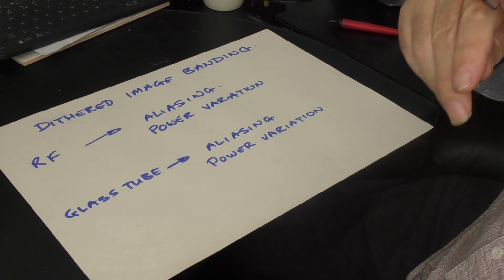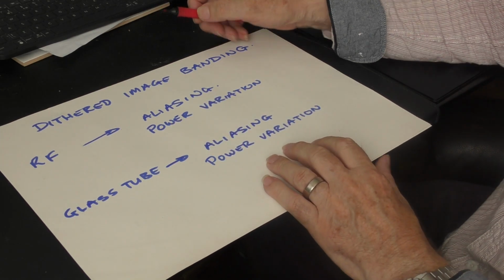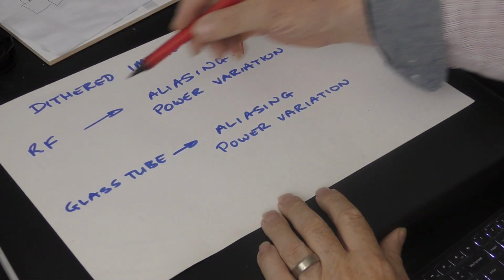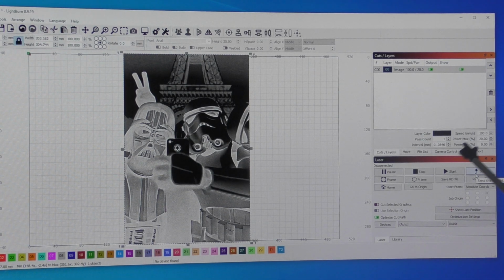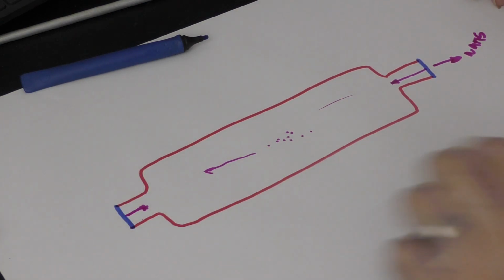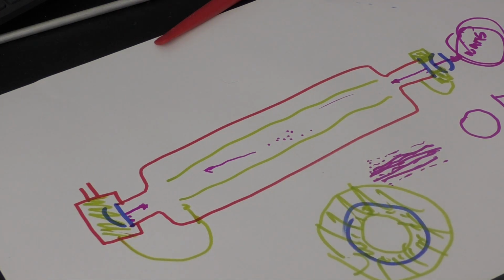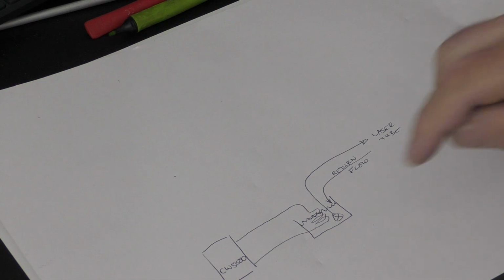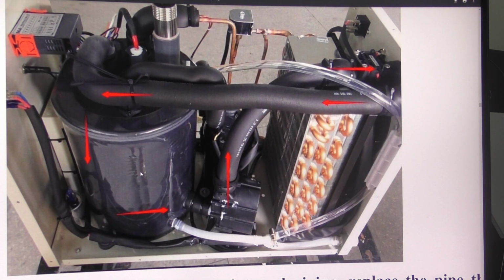RDWorks Learning Lab 241 Variable Power Engraving Bands Decoded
Before creating this video I have run aliasing pattern trials with other PWM frequencies and discovered that I can get an almost aliasing-free image at 9.999kHz .just 1 Hz short of the theortically perfect 10kHz PWM frequency.. I then demonstrate why this is happening and what happens at other frequencies..
 I run a comparative  fox image  test with  the new found  settings and see remarkable differences from  the previous attempt.  I then attempt somethiing that I had been told would be impossible . The  Norton  White Tile engraving princple at 1000mm/s

Glass tube engraving has no PWM to drive aliasing errors. but even so, I discuss how aliasing errors could creep in and cause issues. . Desite careful analysis, there was no obvious mechanism that would result in the banding that others had described. I have known a solution to this banding issue for more than 6 years but never understood the mechanism by which banding occured. In this session, an amazing set of circumstances intersect in a way that forces me to apply 6 years of learning to decoding the issue. eventually.